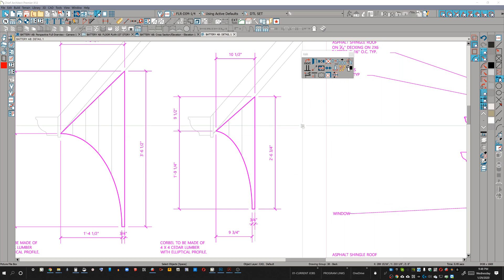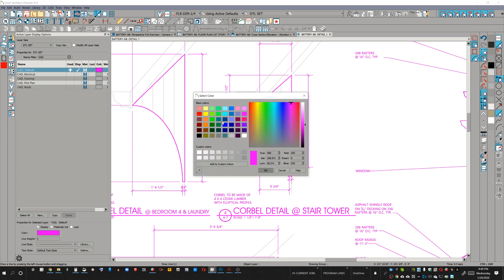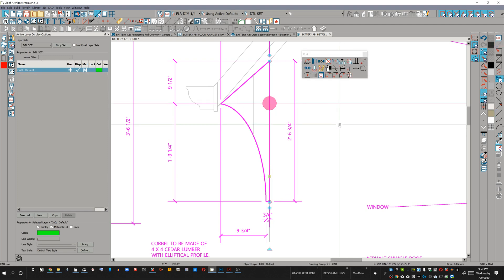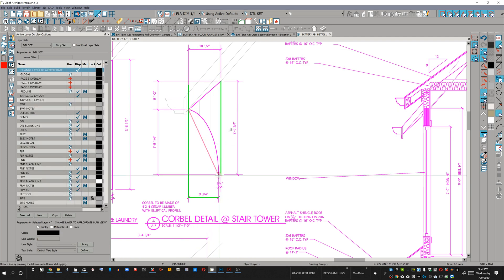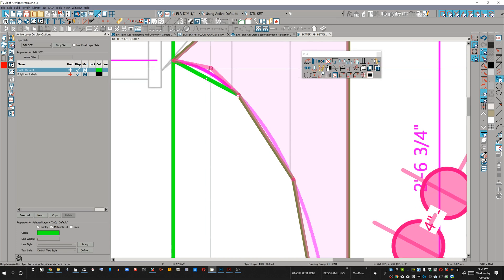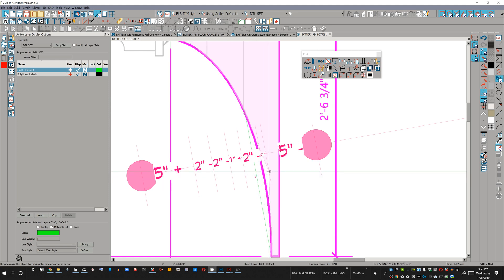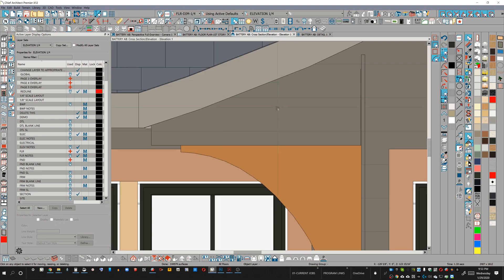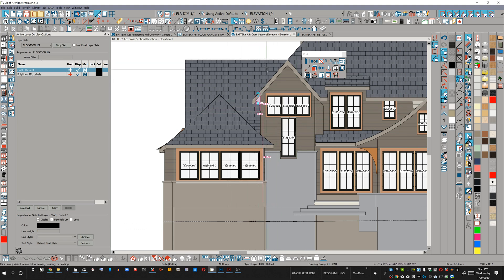Chief Architect, Tricks and Tips for CAD drafting with overlays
A short video demonstrating some of the built in CAD tools in Chief Architect X-12